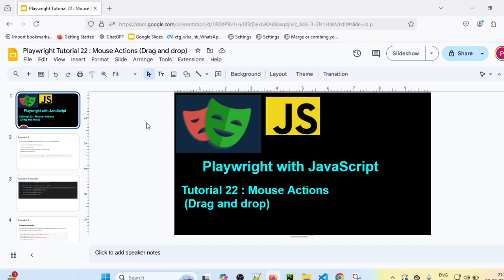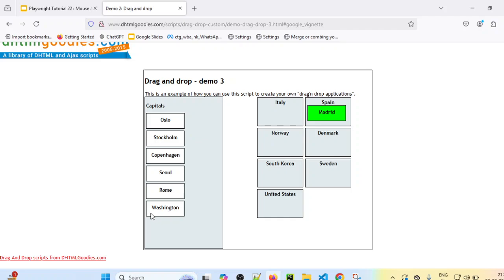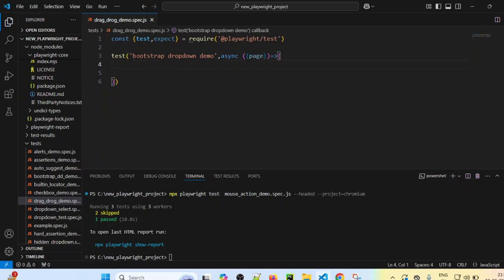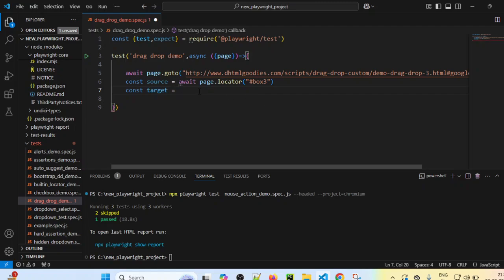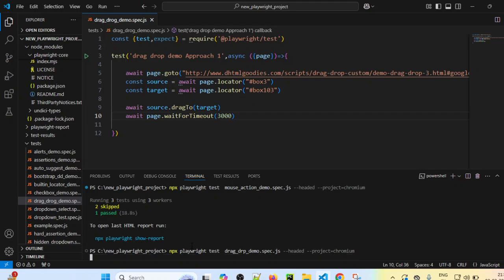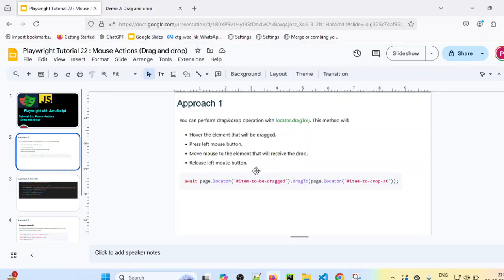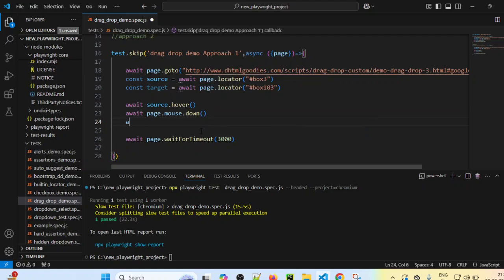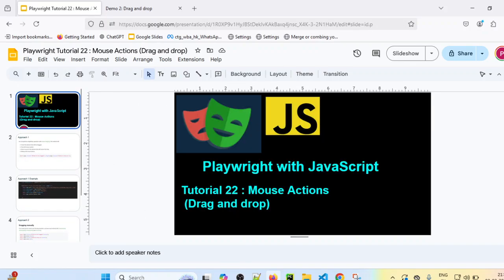Playwright with JavaScript - 22 : Drag and Drop action